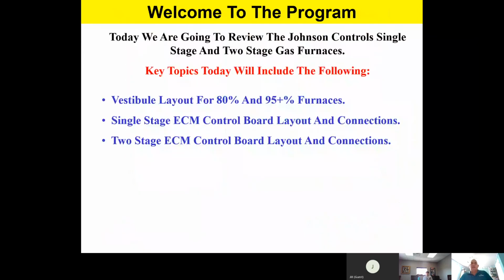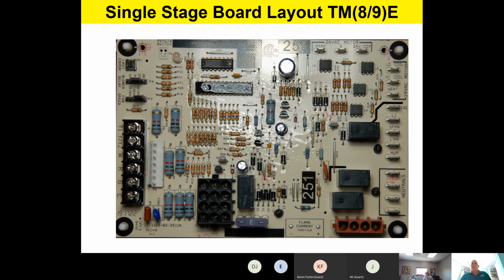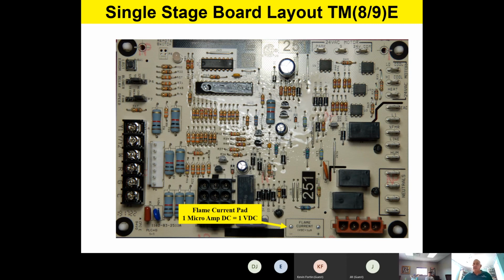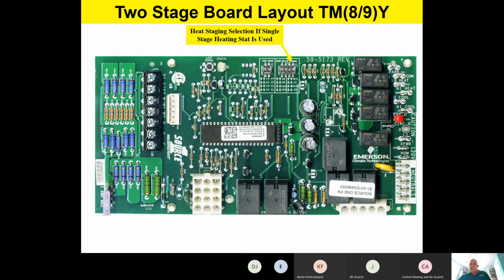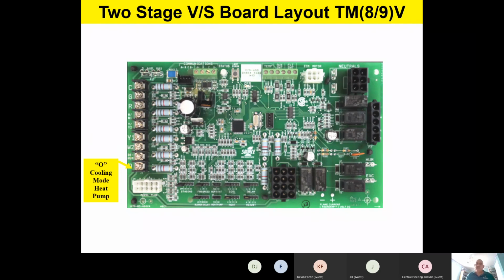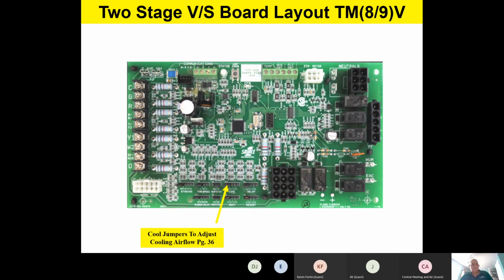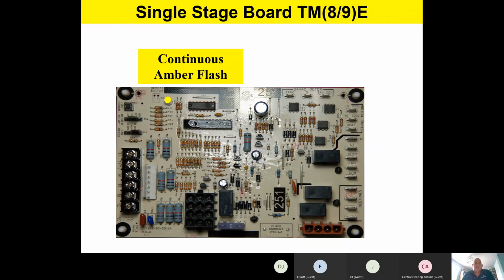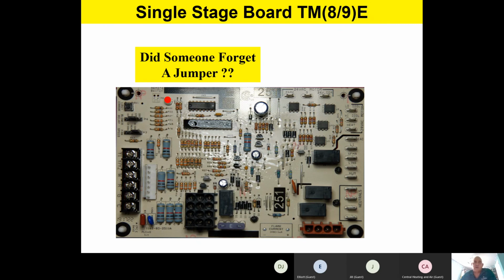Gas Heating Module 1 and 2 Session 09 22 2020